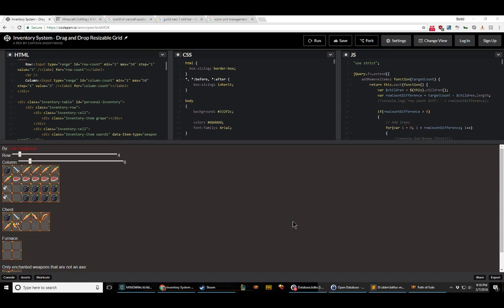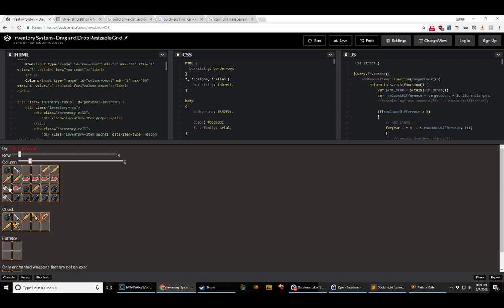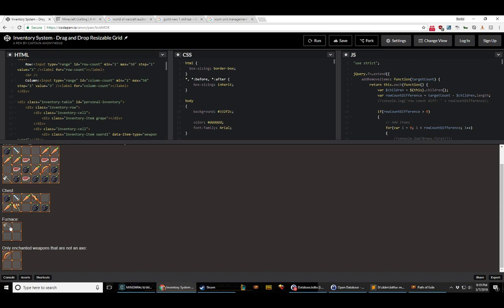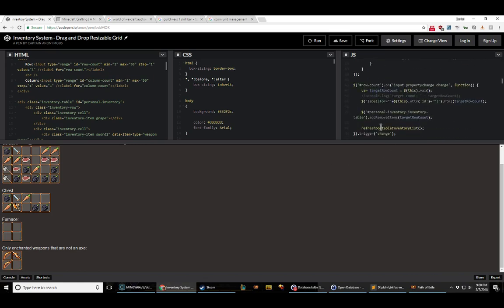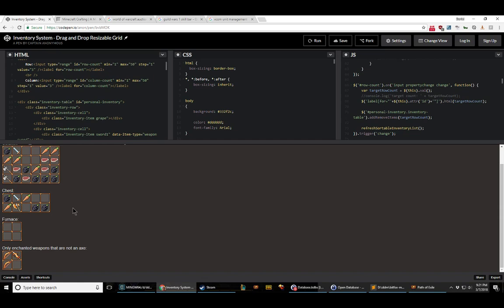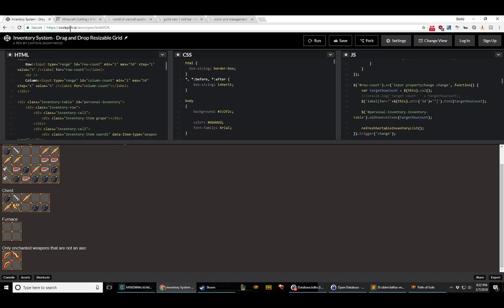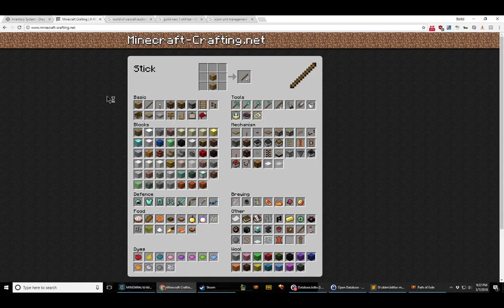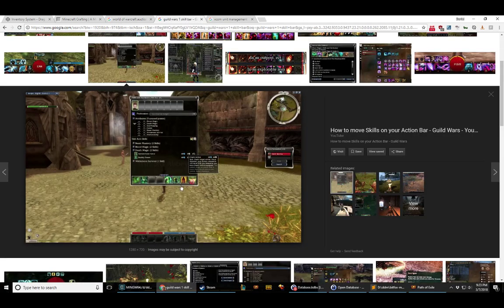UI sucks. Here's how to make your game UI in 1/4 the time.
A few simple components can change the way you make your game user interfaces forever.